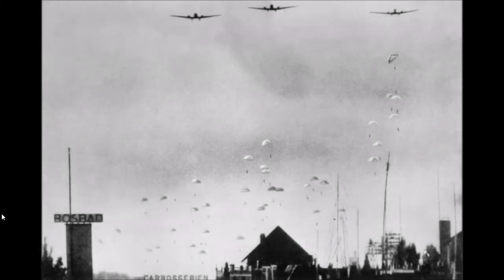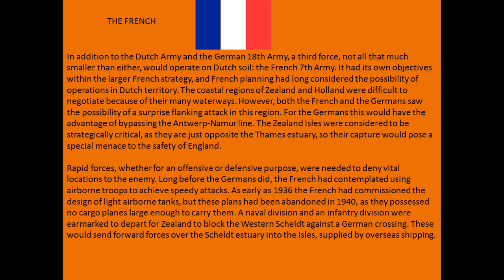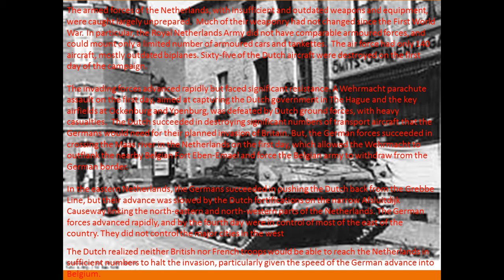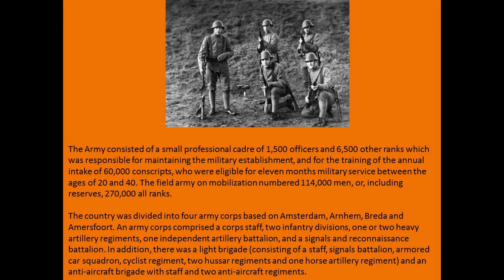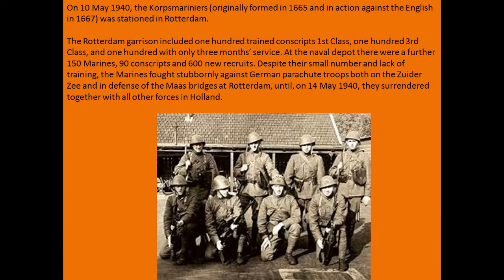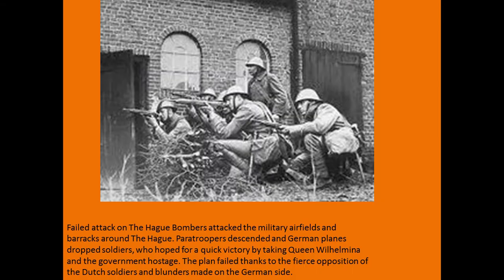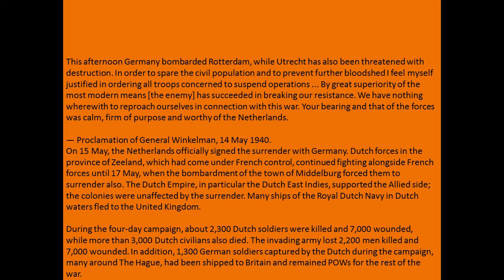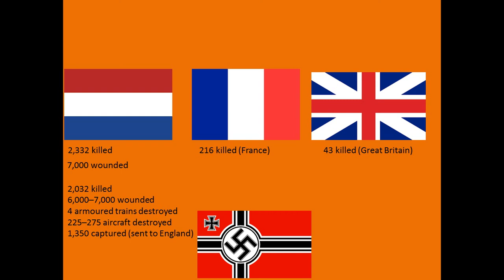CASE YELLOW PART 1 THE LOW COUNTRIES-HOLLAND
My next Presentation of the WWII Timeline. This is the invasion of Holland. part of Hitler's Blitz of the low countries which started May 10th 1940.